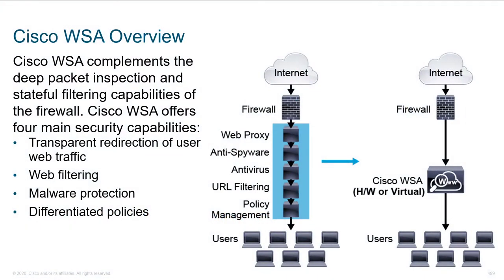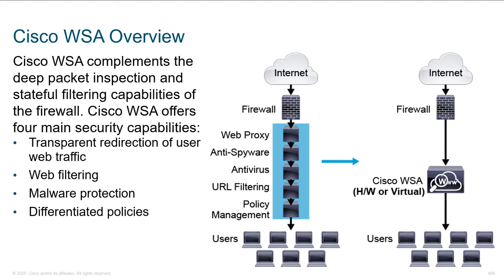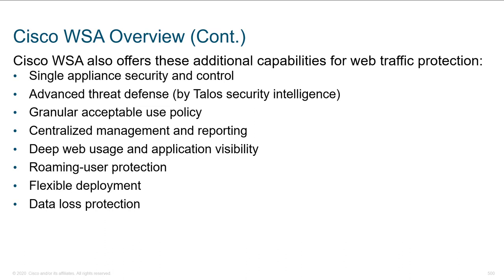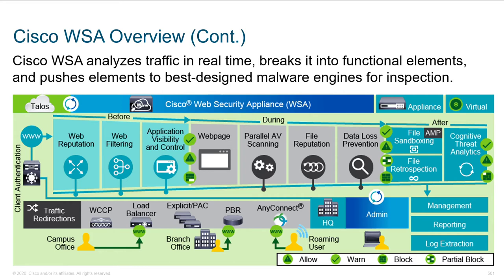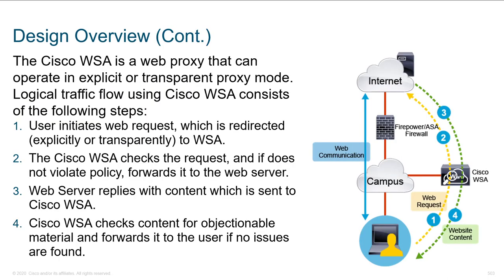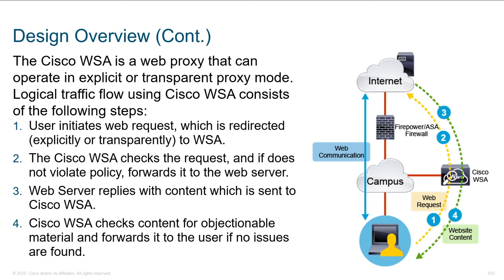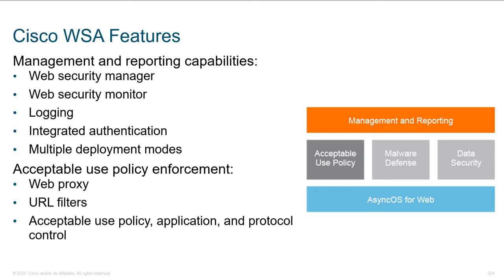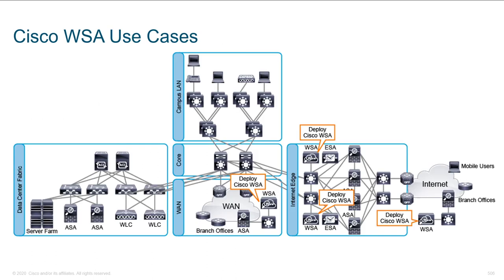Cisco WSA Overview - Part 1 - Deploying Cisco Web Content Security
SCOR Cisco Training Series Section 9:  Deploying Web Content Security
In this module you will learn:

1 - Overview of Cisco WSA:
web traffic / web filtering / malware protection / Differentiated policies.
Single Appliance security and control.
Advanced threat defense ( by Talos Security Intelligence ).
Granular acceptable use policy.
Centralized management and reporting.
 Deep web usage and application visibility.
Roaming-User protection.
Flexible deployment.
Data loss protection.
2 - Design Overview
Web Proxy
explicit or transparent proxy mode
3 - Cisco WSA Features
web security manager.
Web security monitor.
Logging.
Integrated authentication.
Multiple deployment modes.
Acceptable use policy enforcement.
Malware Defense features:
Layer 4 traffic monitor.
Cisco Security Intelligence Operations (SIO)
Web reputation filters
Anti-malware system
scanning Engine
DVS engine
HTTPS decryption.
Data Security Enforcement:
Data Loss prevention (DLP).
Native FTP Protection.

4 - Cisco WSA Use Cases.